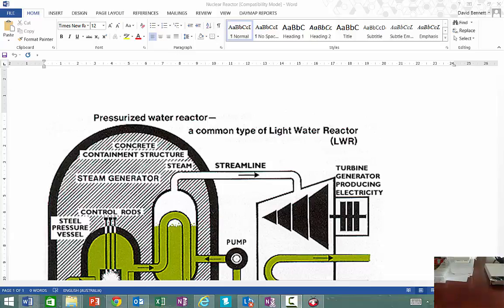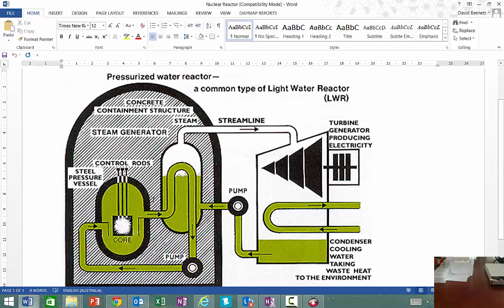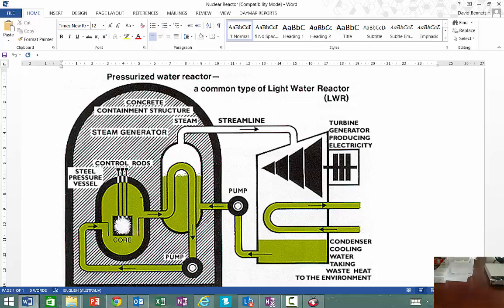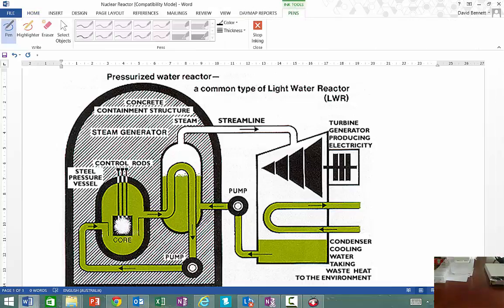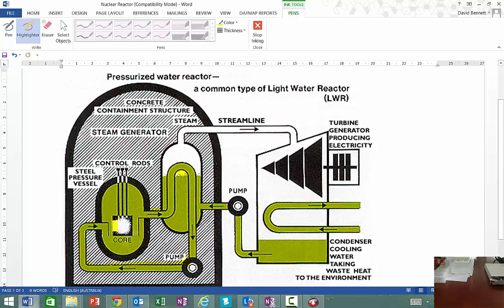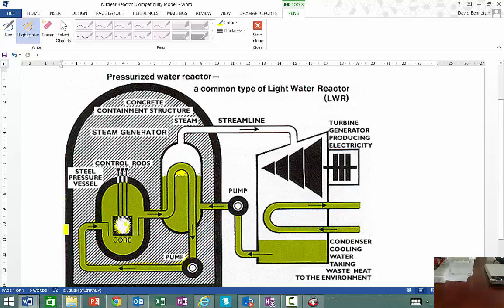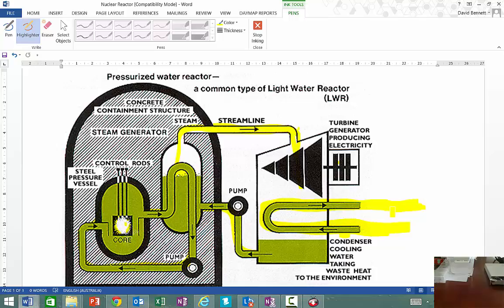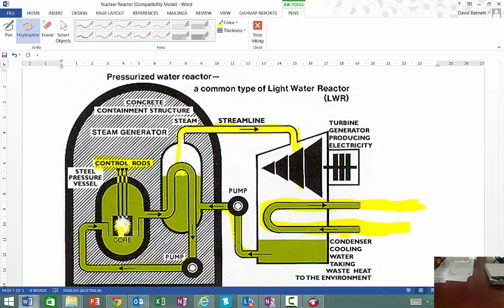Nucear Fission Reactor